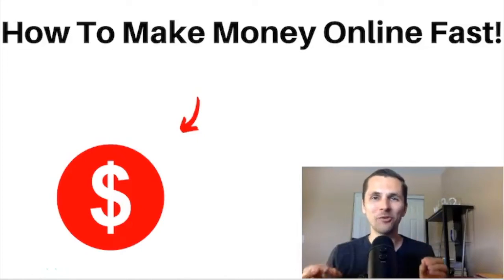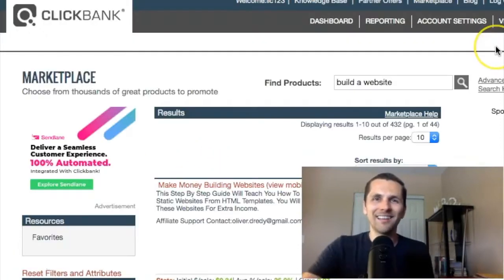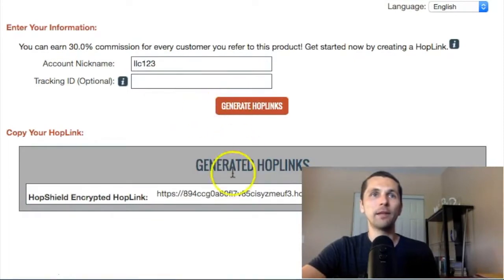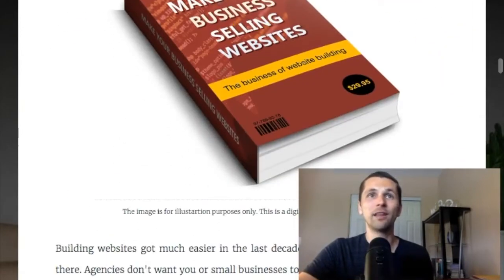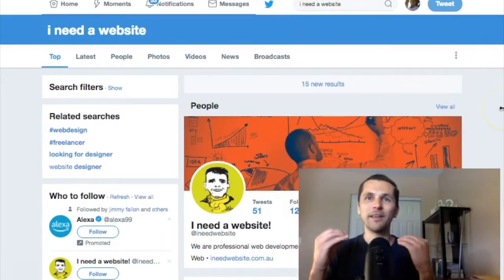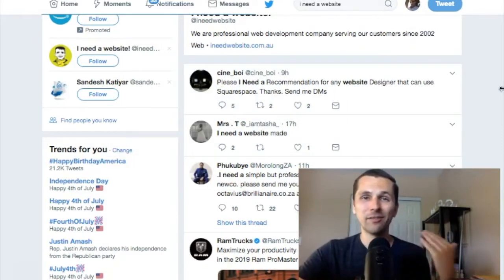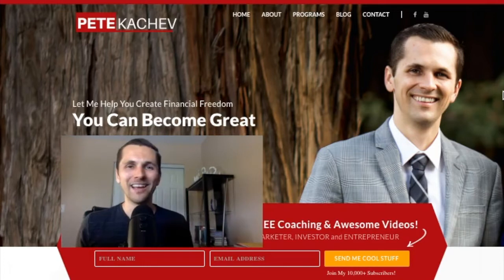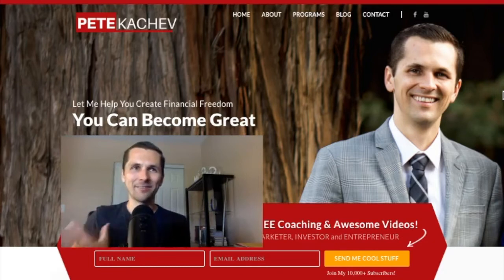How To Make Money Online Fast 👉 [Explained In 3 Minutes]